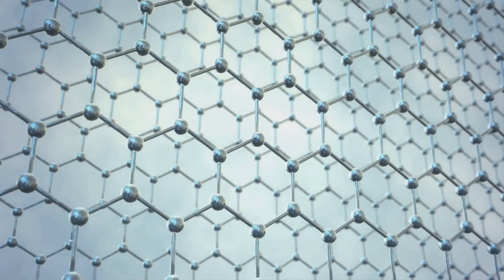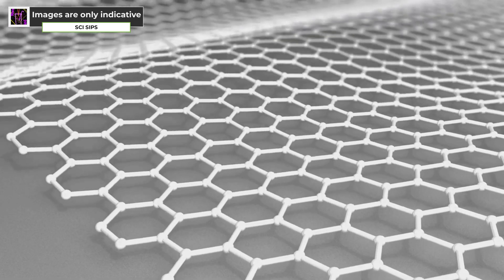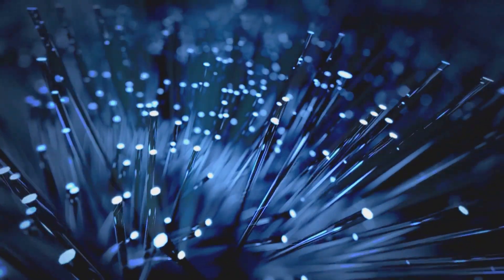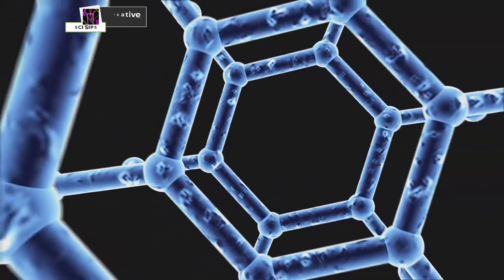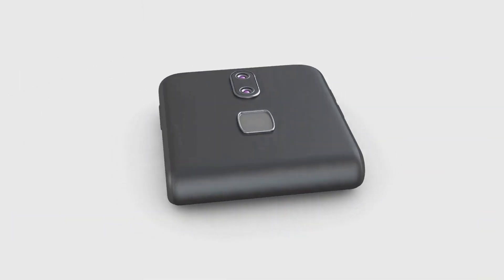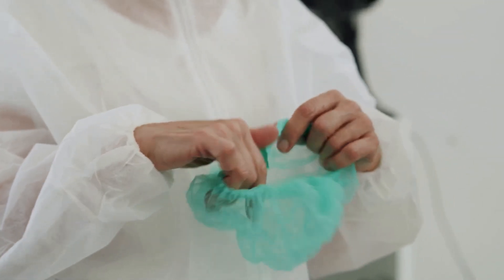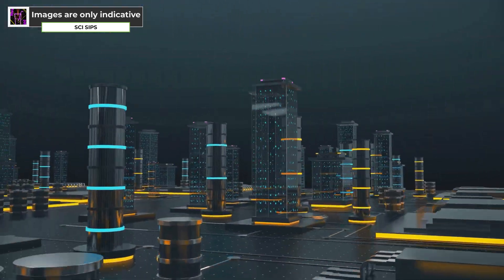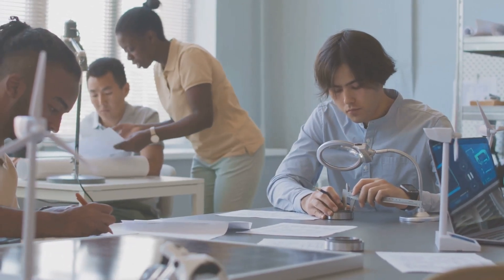Is Graphene Dead? Why Scientists Are Obsessed with Tweaked Borophene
Buckle Up Sci Sippers, We're Diving Deep into Tweaked Borophene!
Remember graphene? The wonder material that had everyone buzzing a while back? Well, get ready to be blown away because there's a new champion in town, and it's called tweaked borophene!
In this video, we're taking a deep dive into this revolutionary material and exploring how a few tiny tweaks can unlock a universe of possibilities. We'll break down the mind-bending science behind borophene, its incredible properties, and how scientists are giving it a major upgrade. ️
But here's the real question: Does tweaked borophene live up to the hype? Is it truly the next game-changer in the world of materials science?
Join Sci Sips on a scientific adventure as we unveil the secrets of tweaked borophene. We'll explore:
* The OG Wonder Material: Borophene - We'll delve into the world of borophene, understanding its unique structure and the reasons why it took the science world by storm.
* The Tweakening: Unlocking New Potential - Discover how scientists are giving borophene a makeover, and how these tweaks are leading to a whole new range of properties. 🪄
* The Future is Now: Exploring Applications - We'll take a glimpse into the incredible future of tweaked borophene. Will it revolutionize medicine with next-gen implants? Change the game in electronics with super-efficient devices? Or maybe something even more mind-blowing? The possibilities are endless!
This video is jam-packed with science, excitement, and a healthy dose of Sci Sips humor to keep your neurons firing! So, grab your lab coat (or your favorite beverage), settle in, and get ready for a scientific adventure you won't forget!
* Check out our community tab to connect with other Sci Sippers and keep the science conversation going!
Let's get sippin' on some science!

Chapters:

00:00:00 The Rise of a Two-Dimensional Superstar
00:01:48 A Dance of Atoms in Flatland
00:02:47 A New Contender Emerges
00:03:40 Engineering the Future
00:04:32 Mysteries Yet to Be Solved
00:05:23 Stepping Stones to Tomorrow